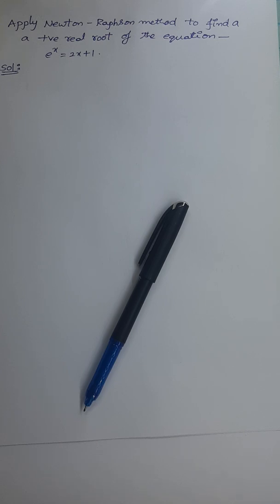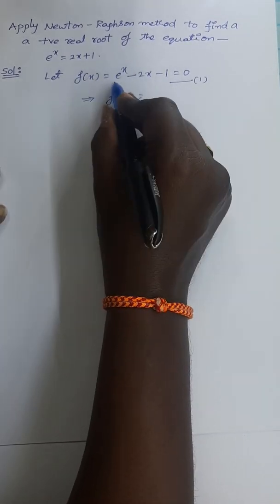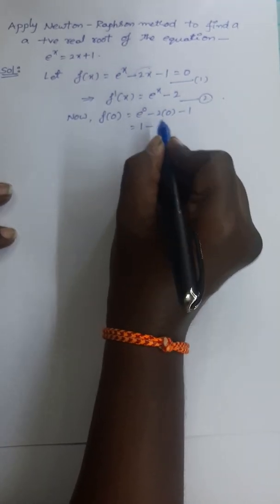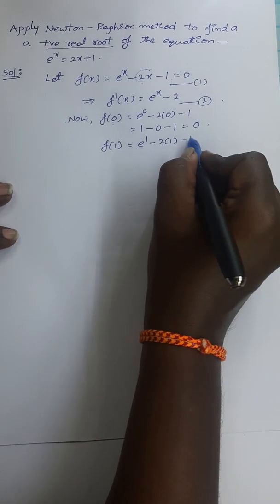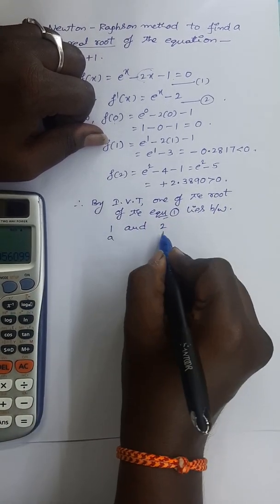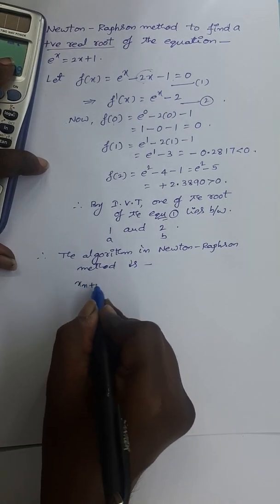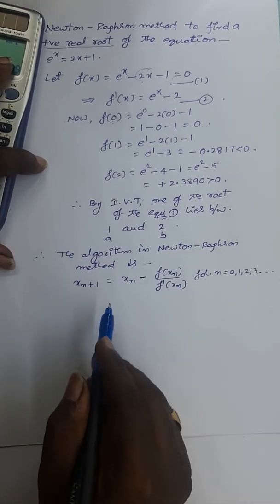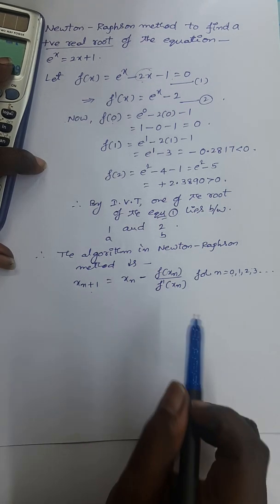10. PROBLEMS ON NEWTON - RAPHSON METHOD